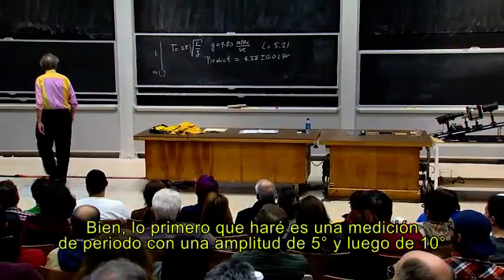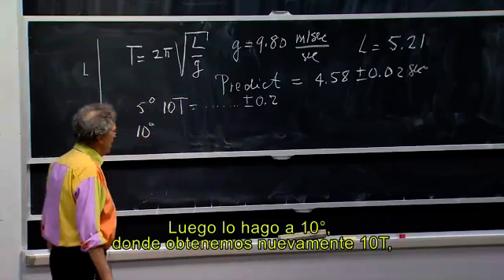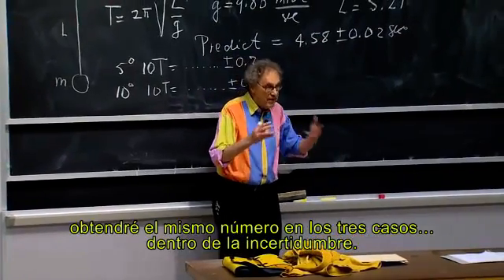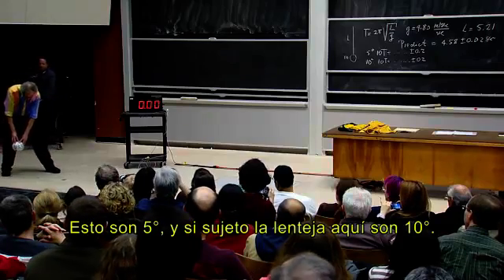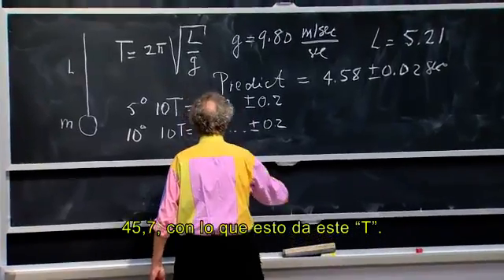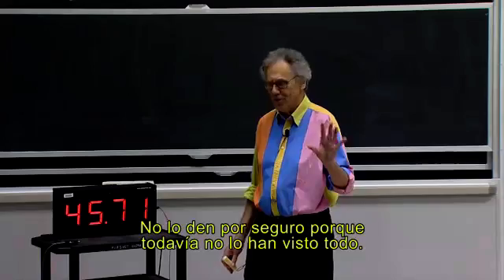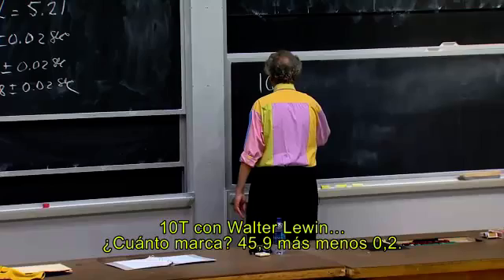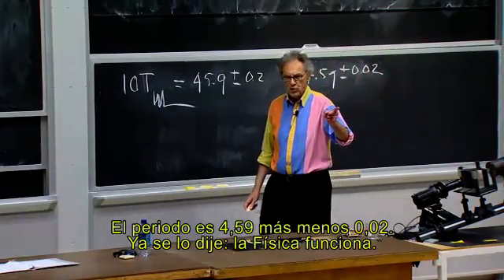Péndulos (2 de 2)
Segunda parte de la clase sobre péndulos